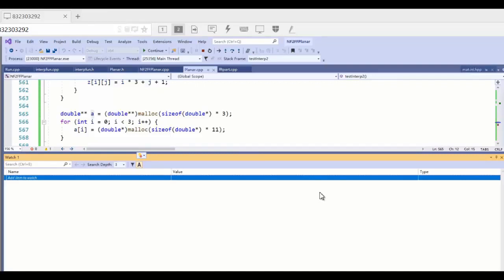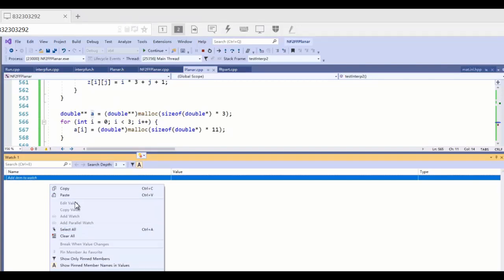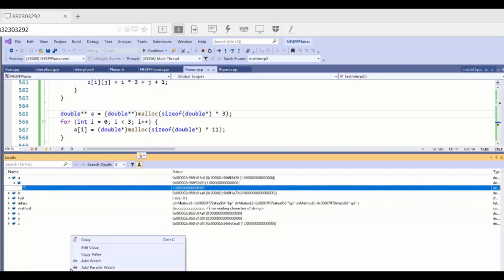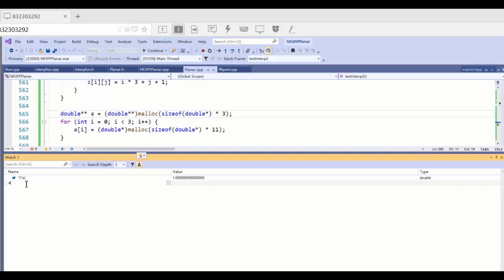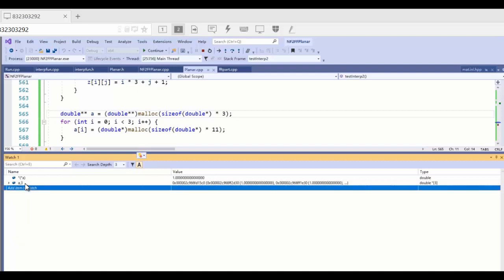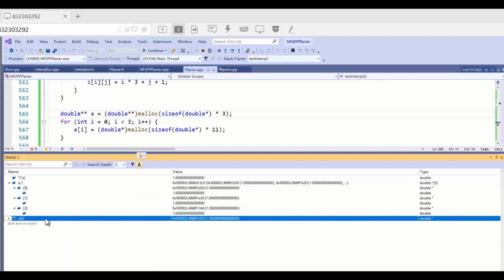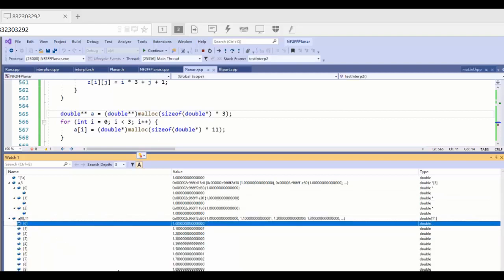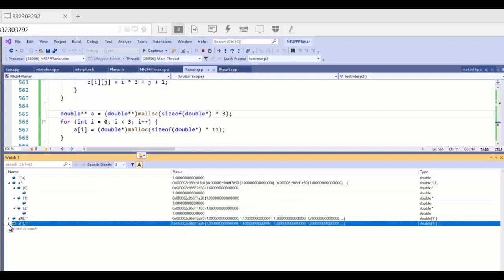Alan Tech | How to View Pointer Array Dynamic Array in Visual Studio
This video will show you how to view the pointer array or dynamic array in a Visual Studio. This is useful when you want to debug the code with one dimensional or multi-dimensional pointer or dynamic array.